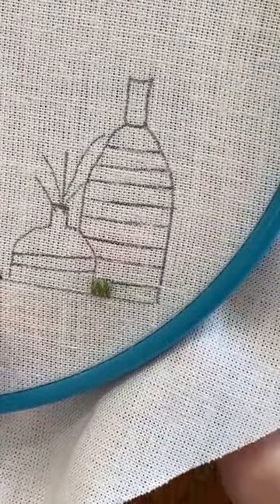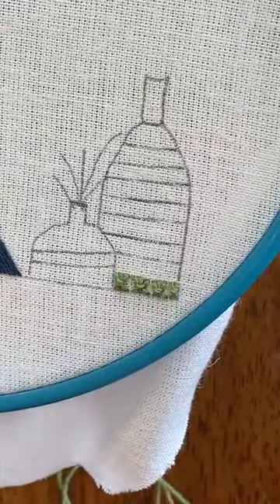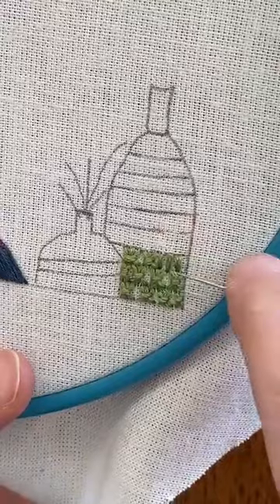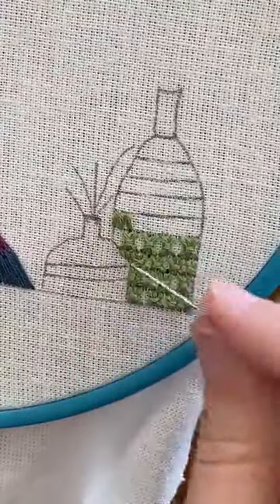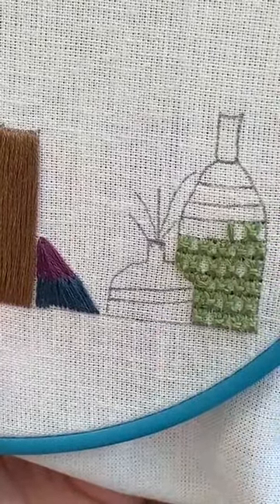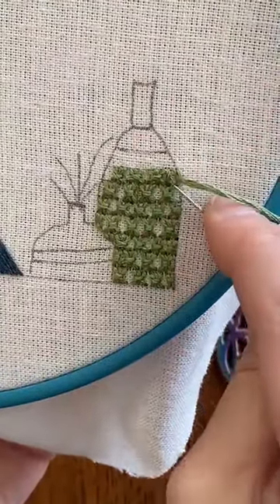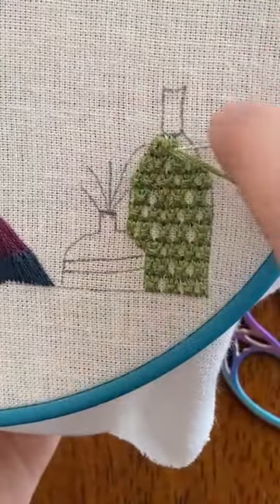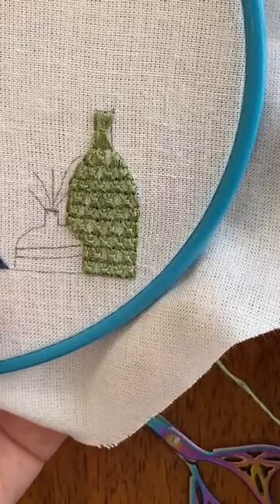Day 3 Bookshelf Stitchalong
Sheaf Stitch: 6 strands
DMC Color used: 3364

You can get your pattern in my Etsy shop!